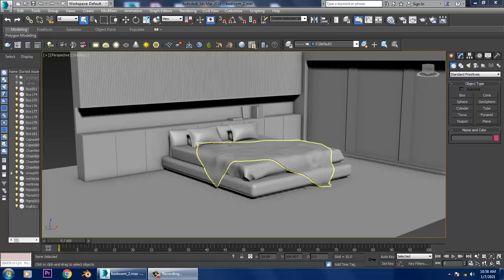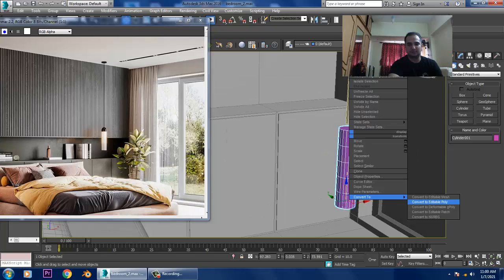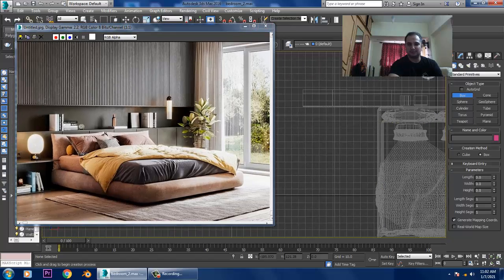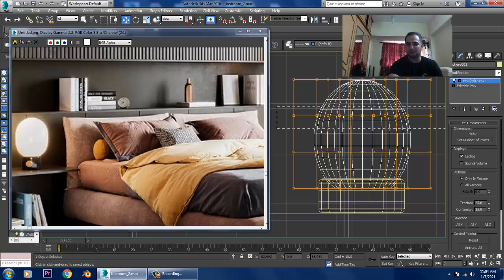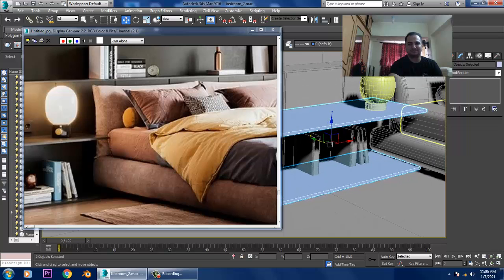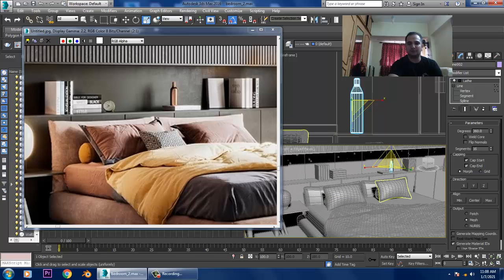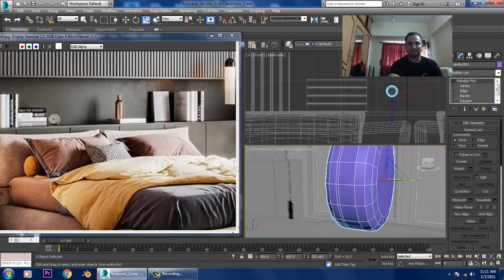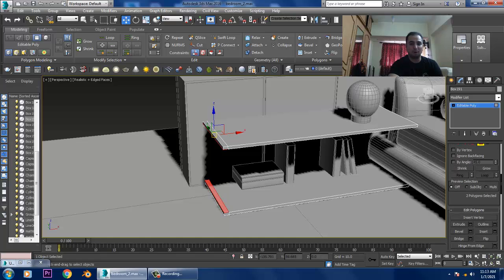#4 Learn 3Ds Max & Vray Bedroom Modeling & Texturing Tutorial + Vray Rendering [ Kayo Tutorials ]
Learn how to Model, Texture & Light a 3D Interior Bedroom in 3Dsmax
Learning the Techniques of 3DModeling
Creating Books & Sidetable